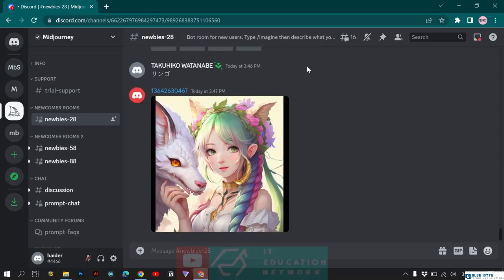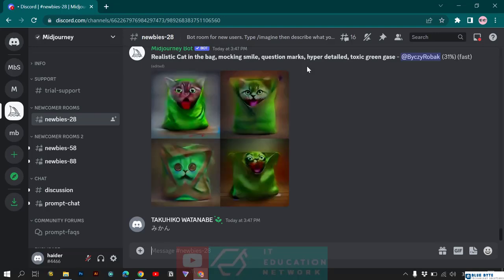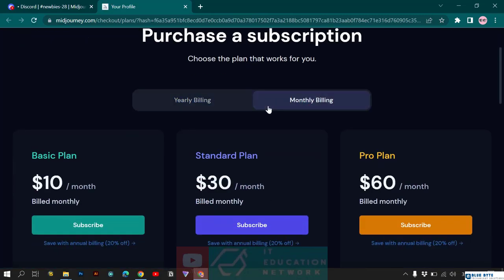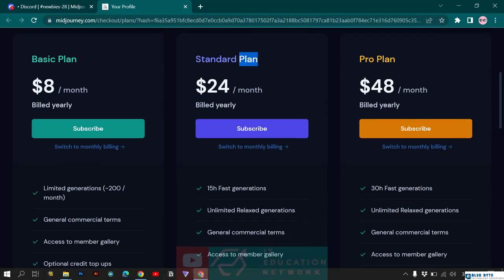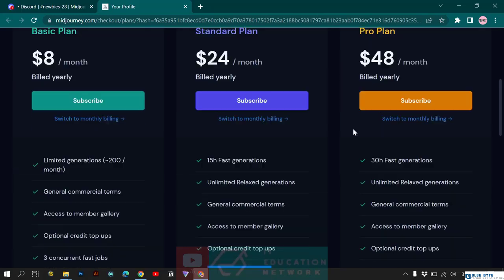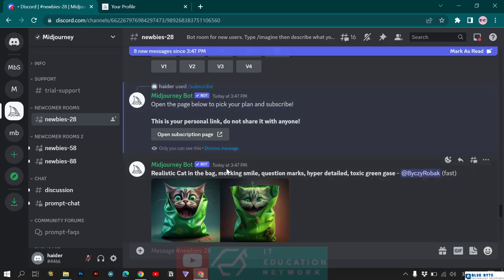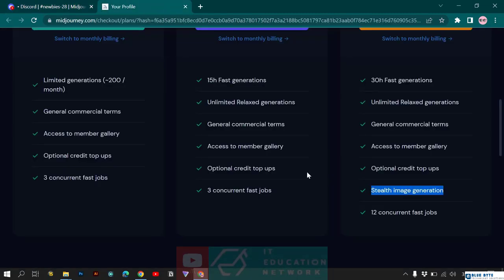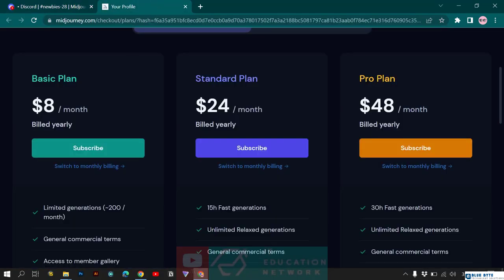ChatGPT, DALL-E, Midjourney Ai Tutorial: 34 - Midjourney Plans